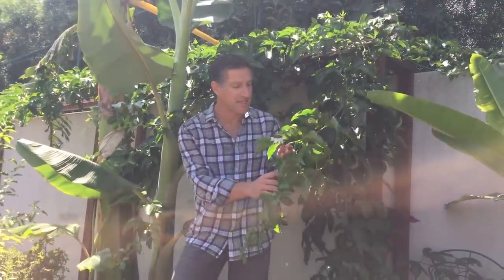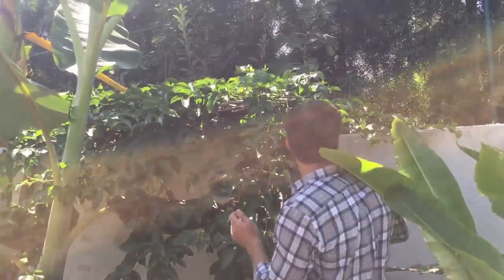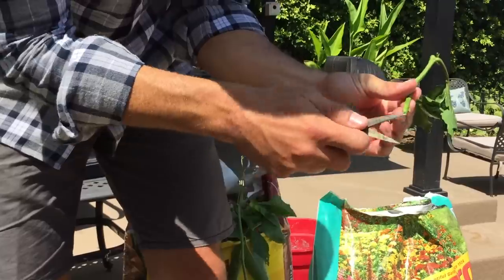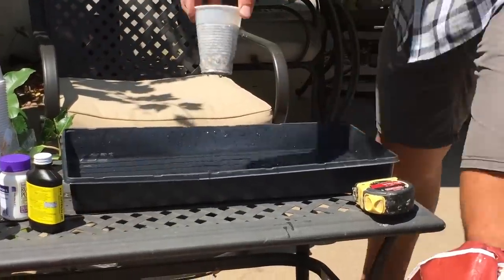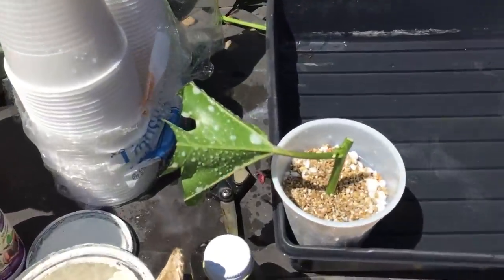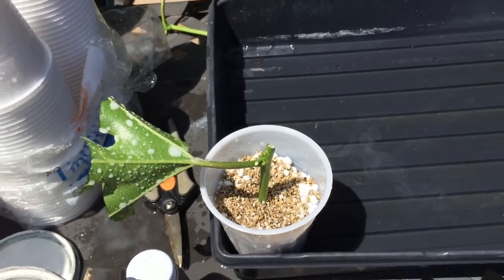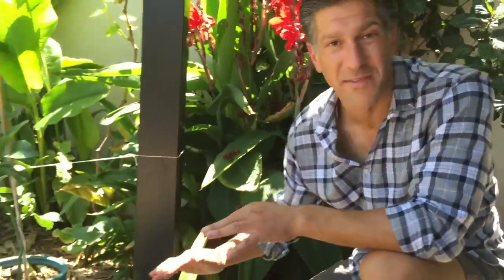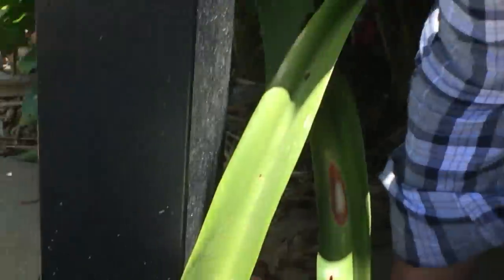Purple Passion Fruit & Flowers | Cutting | Propagation | Genetically Identical Plants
discusses the techniques to successfully propagate genetically identical plants using the cutting method.

For other related videos, be sure to check out the following:

CUTTINGS | MAKING GENETICALLY IDENTICAL TREES & PLANTS | Fig + Citrus + Camellia + Passion Fruit